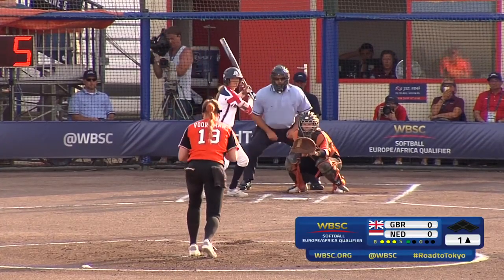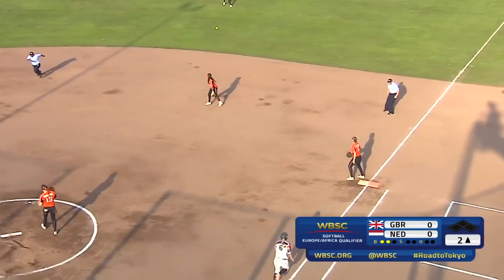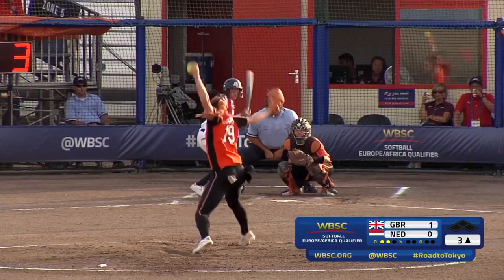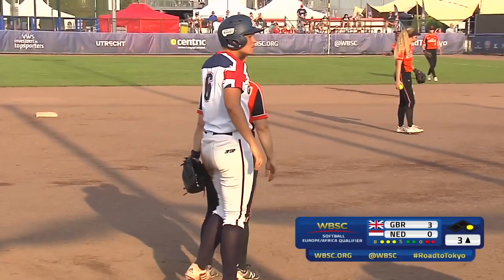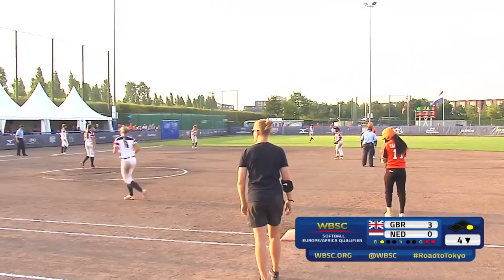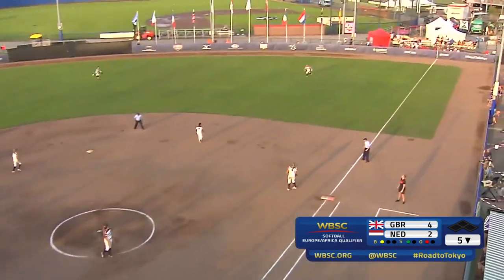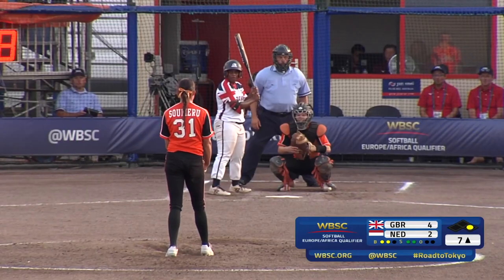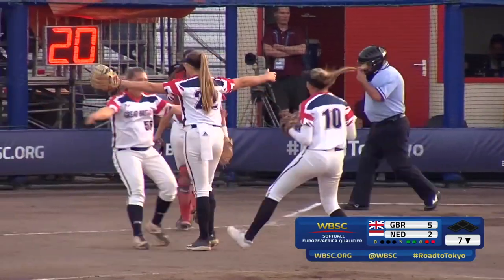Softball Highlights: 2019 Europe/Africa Olympic Qualifier Great Britain v The Netherlands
During the final game of the opening round of the 2019 Olympic Softball qualifiers, Great Britain and The Netherlands met. Game time was 7pm and the  temperature was 98.6F (37C). On the field, things only got hotter once the ump called play ball!

The Netherlands Roster:                                Great Britain Roster:
P Voortman, Eva (19)                                      Corrick, Georgina (22)
C Oosting, Dinet (15)                                       Moore, Amy (1)
1B Van Dalen, Maxime (5)                             Wolny, Alicja (6)
2B Van Gurp, Soclaina (11)                            Myers, Nerissa (14)
3B Longhi, Giulia (14)                                      Evans, Lauren (10)
SS Vonk, Britt (18)                                            Brown, Sydney (7)
LF Ligtvoet, Wies (20)                                      Burge, Katie (20)
CF Versluis, Chantal (23)                                 Peterson, Aubrey (21)
RF Van Aalst, Jessie (9)                                  Wigington, Chloe (66)

Thumbnail Photo Credit: Sascha Schneider

Highlights Produced by: European Baseball & Softball Magazine

Full Game Footage Provided By: WBSC

Highlight Footage Owned By: European Baseball & Softball Magazine